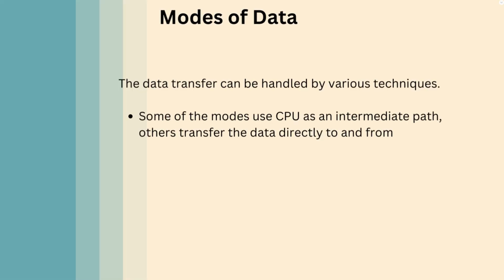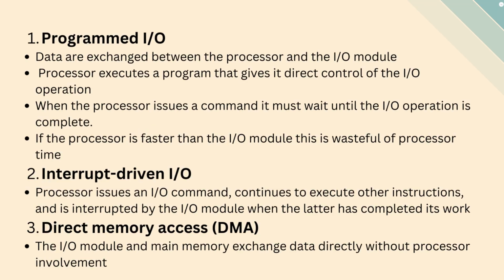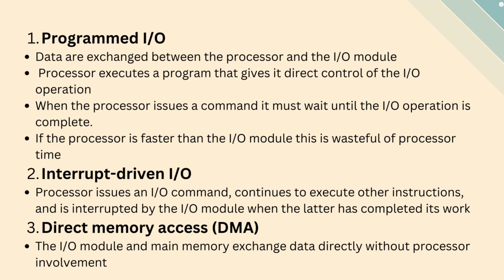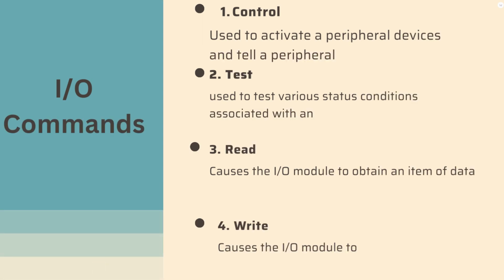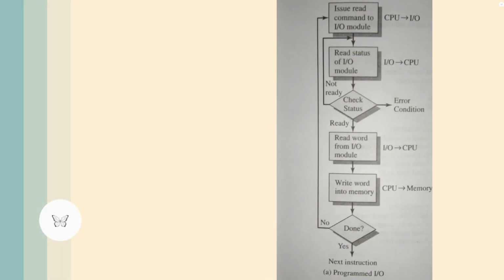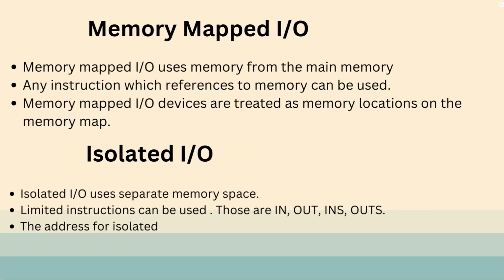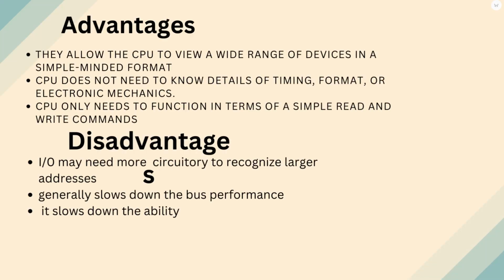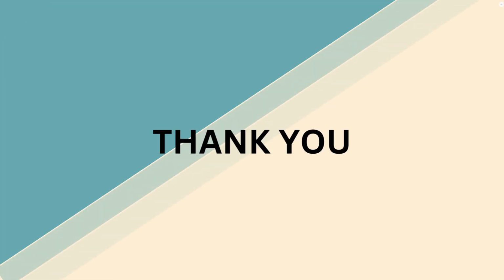Programmed I/O by Q5